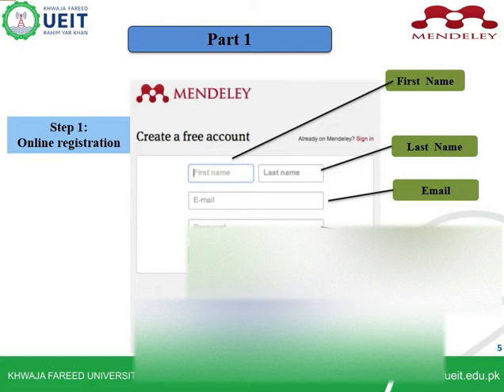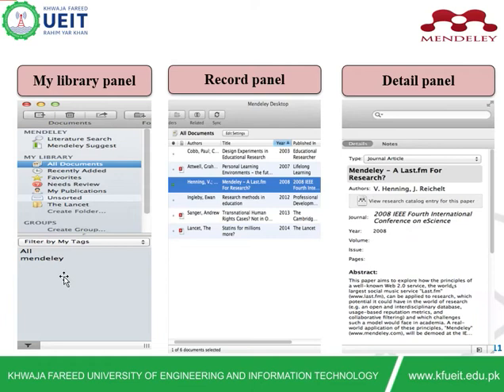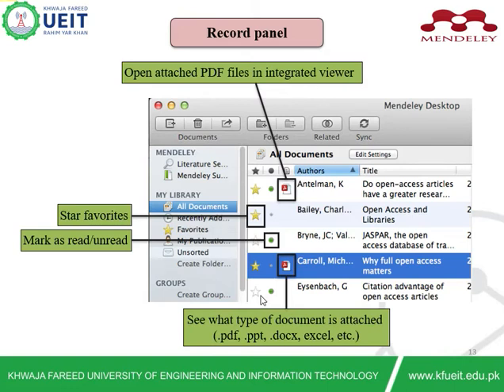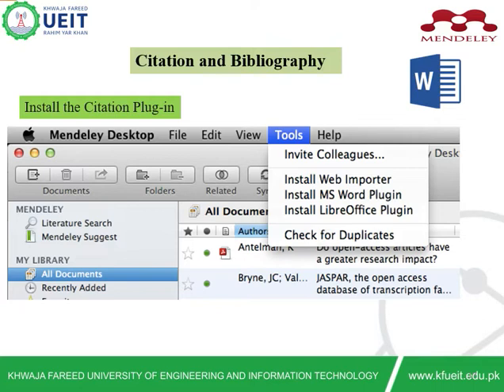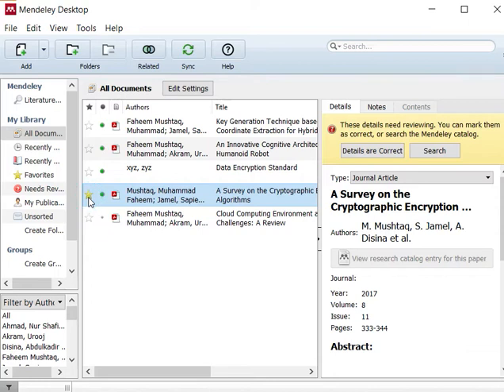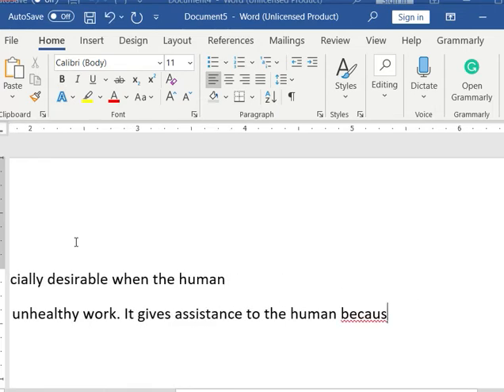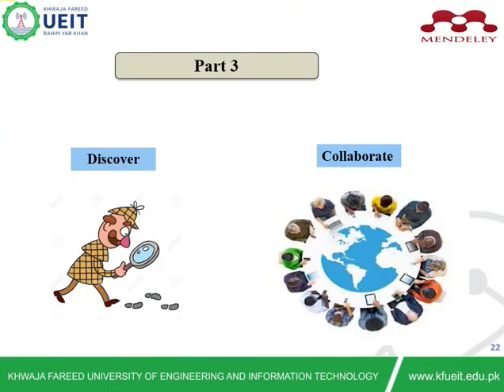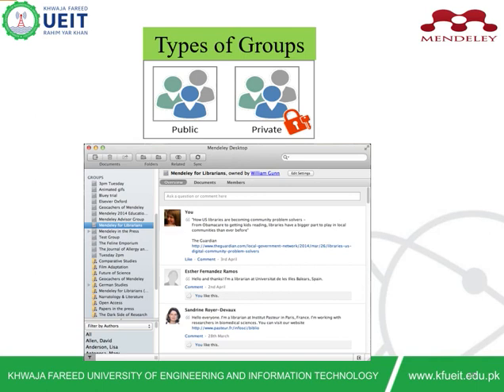Lecture 6 - Mendeley Reference Manager- Mendeley for Literature Review - Research Methodology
1. Introduction to Mendeley
2. Part 1
   i. Creating your Mendeley Account
   ii. Downloading and installing Mendeley Desktop
3. Part 2
   i. Building your library
   ii. Add, manage, read and annotate research papers
   iii. Inserting citations & generating bibliographies
4. Part 3
   i. Discover
   ii. Collaborate
5. Questions and answers